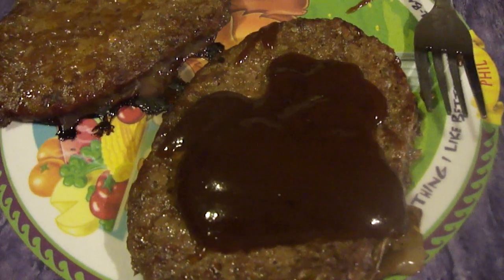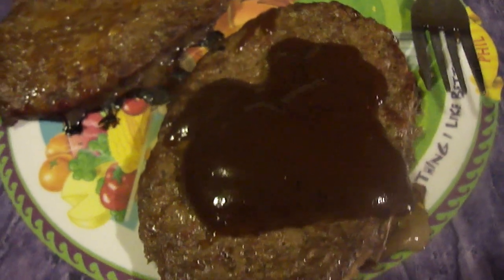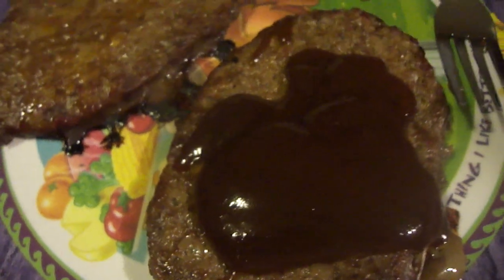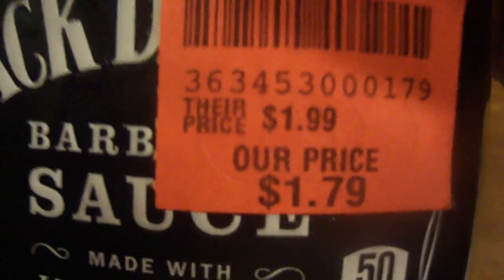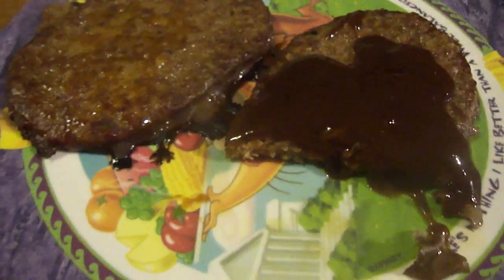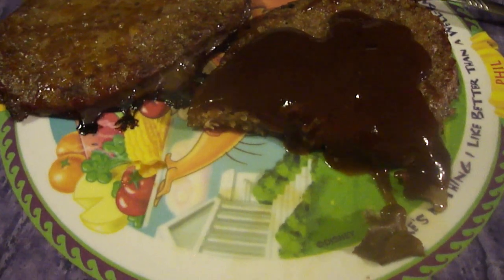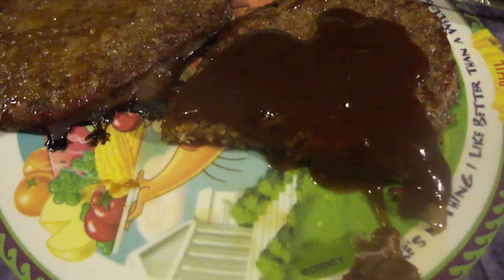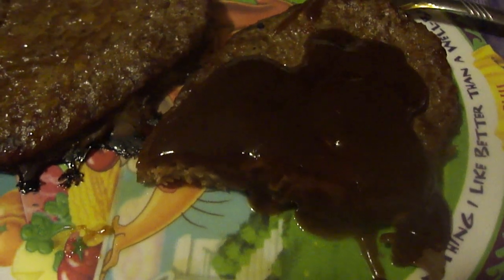Jack Daniel's Sweet & Spicy BBQ Sauce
I try it on top of pepper steaks I made.
Is this sauce any good & how much was it?